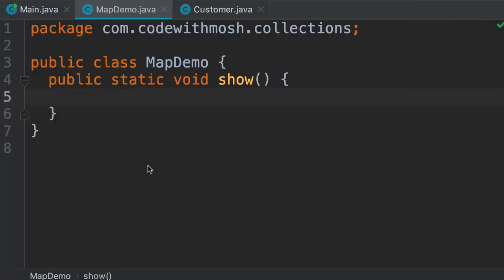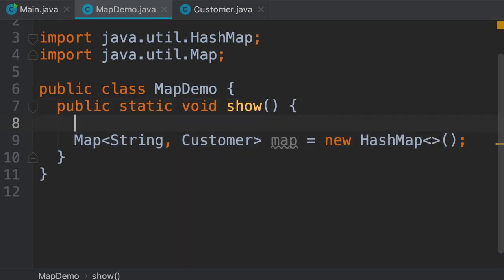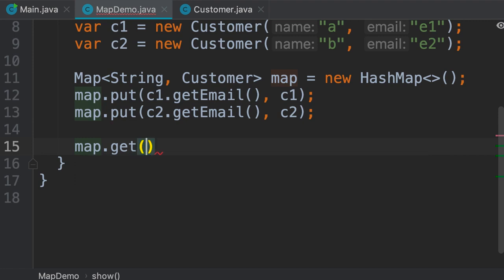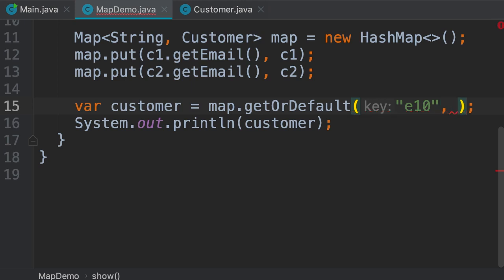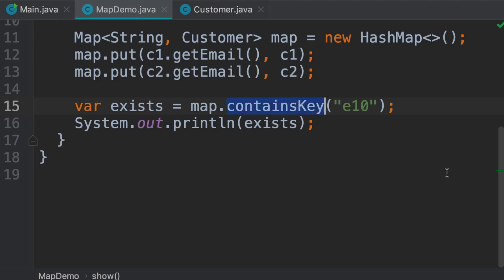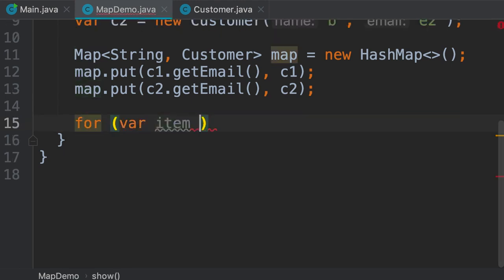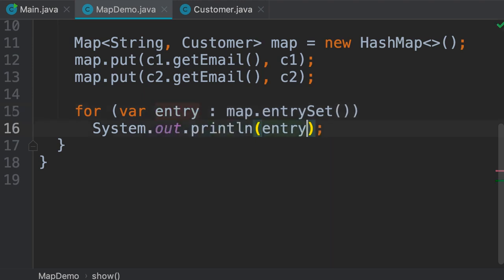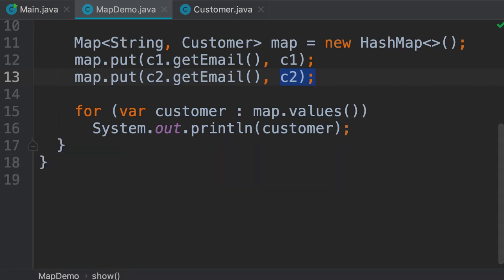39 The Map Interface